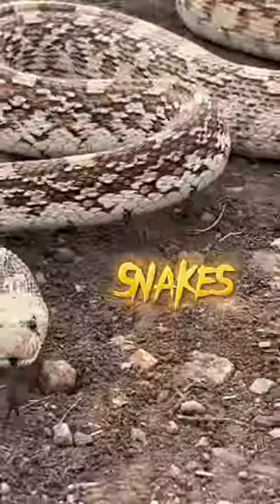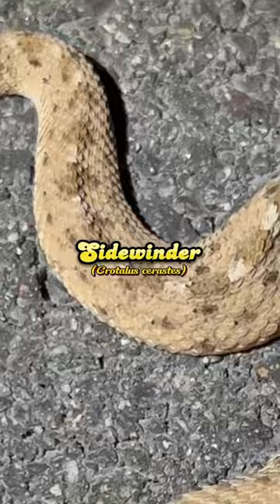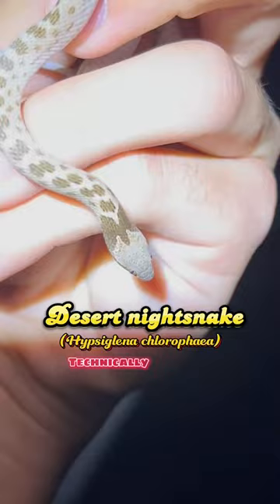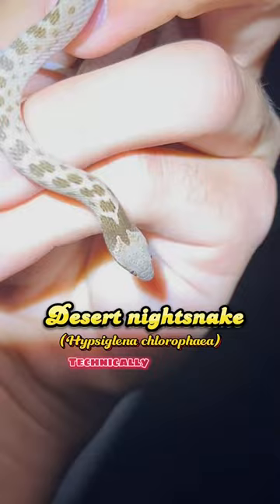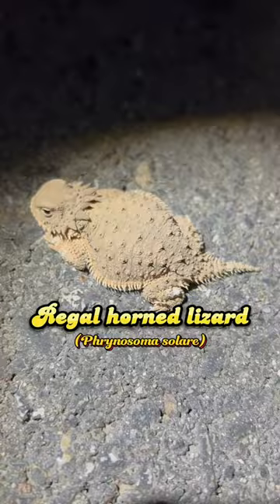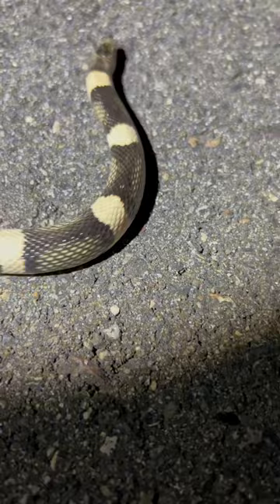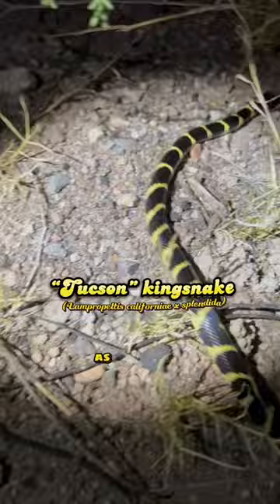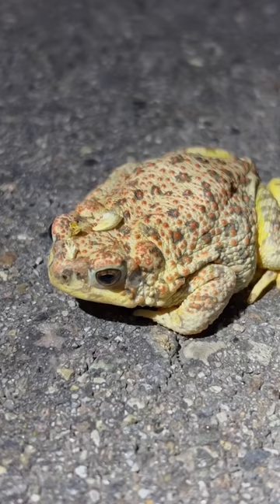Finding SNAKES in the desert